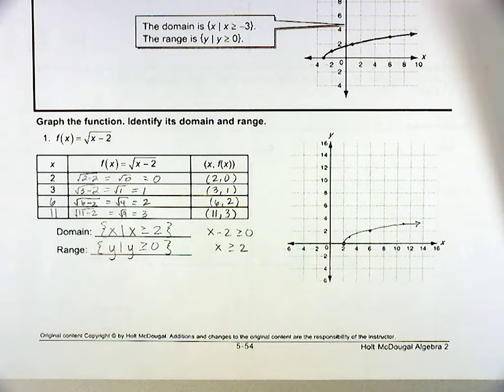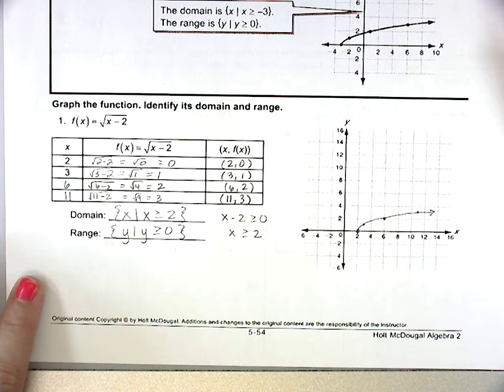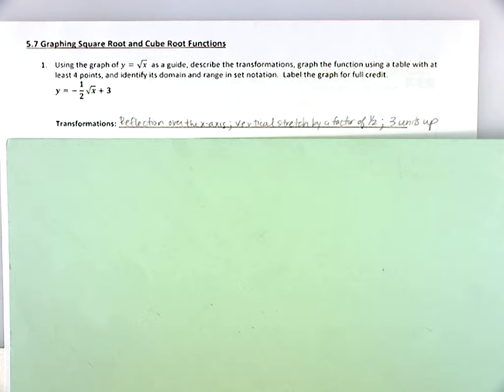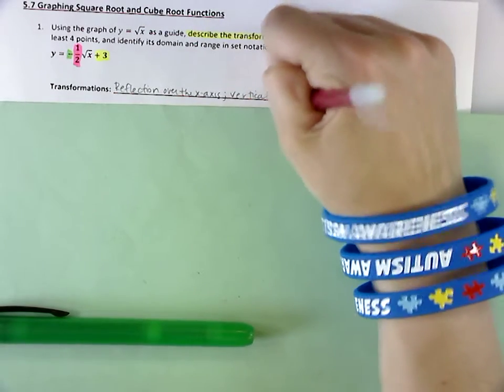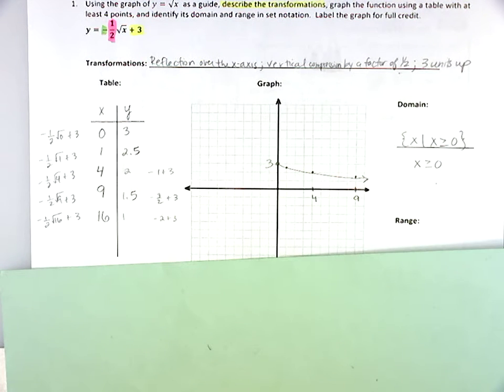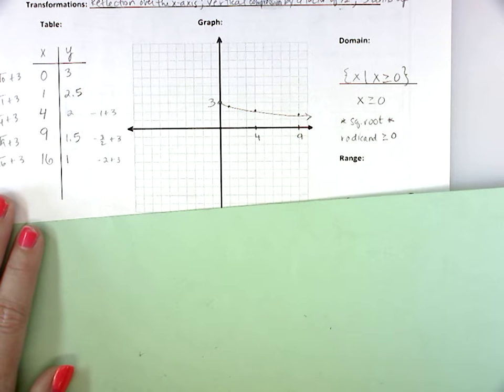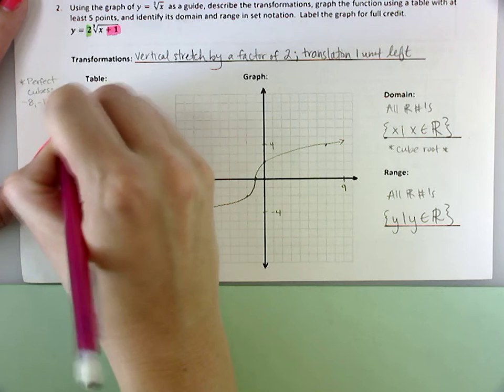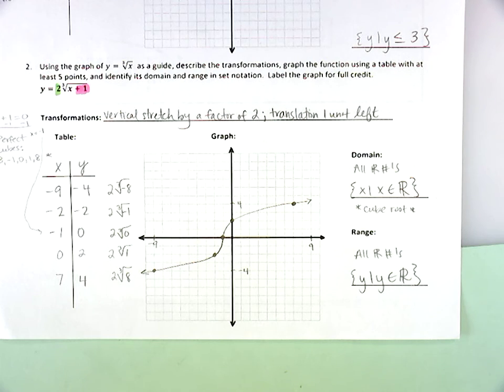5.7 Review WS Algebra 2